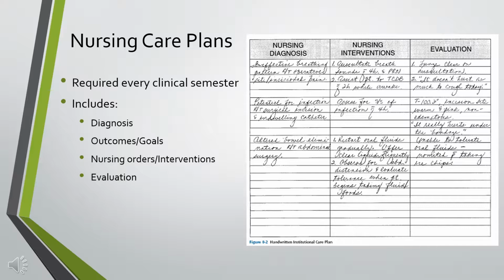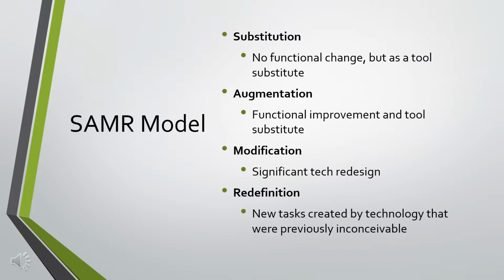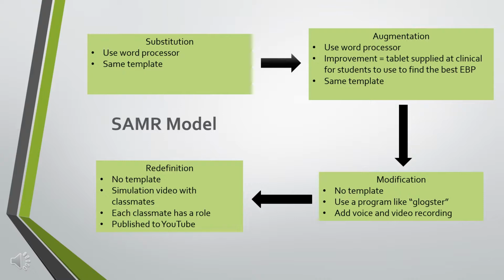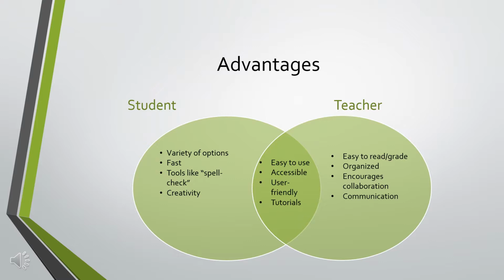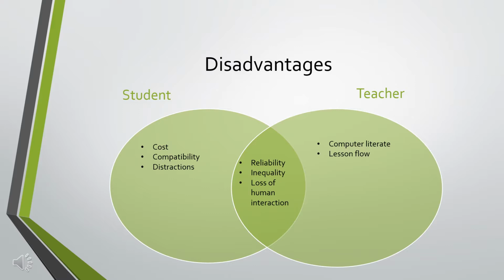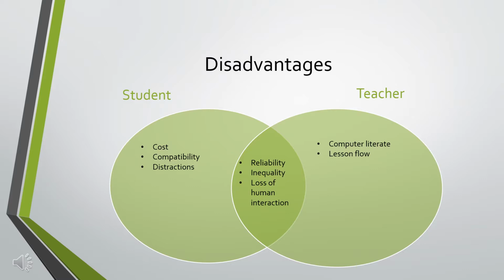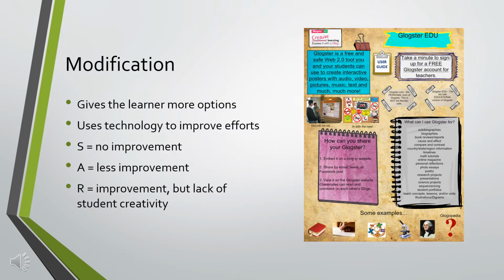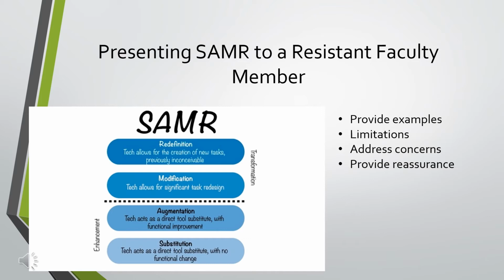Application of the SAMR Model for Classroom Technology Video Maier